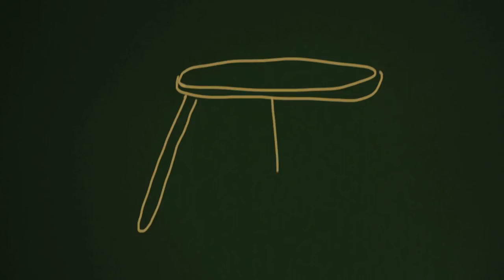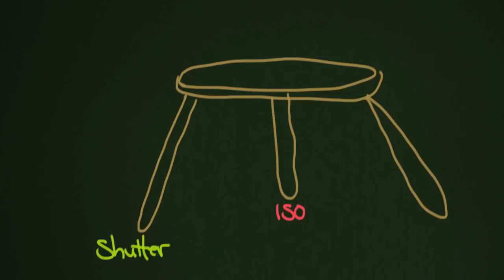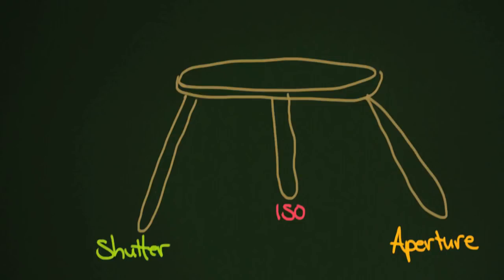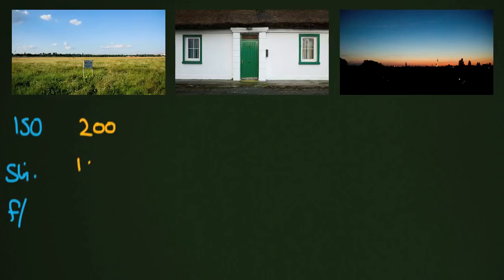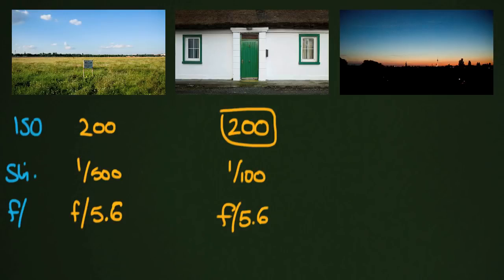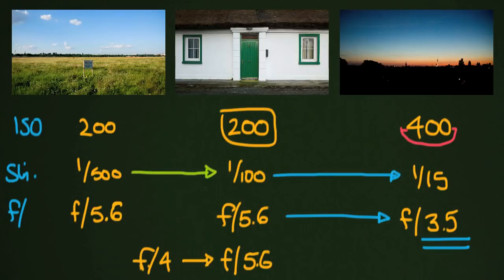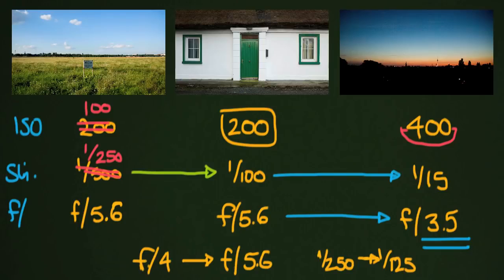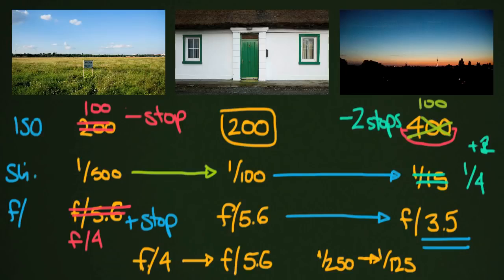The Exposure Triangle for Beginner Photographers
Beginning/Amature  photographers, this one's for you! Breaking down the exposure triangle.